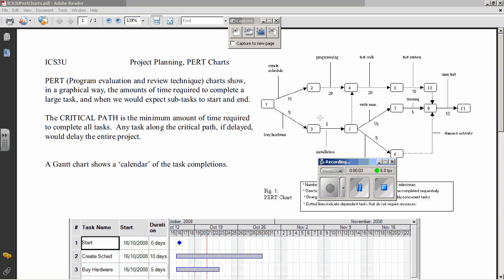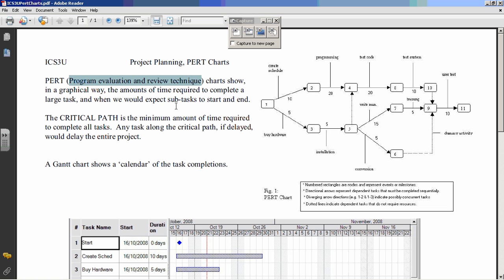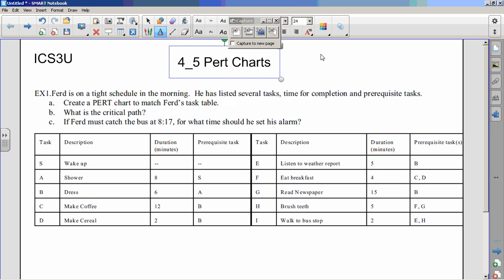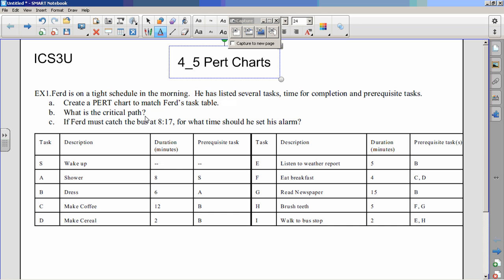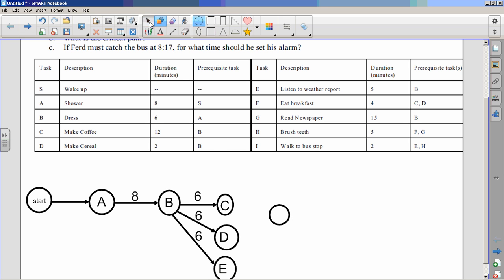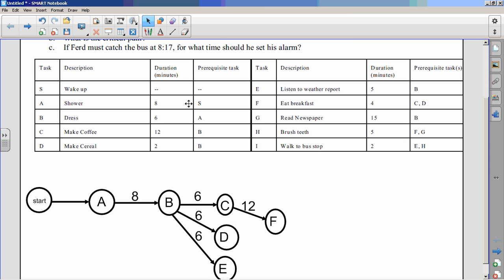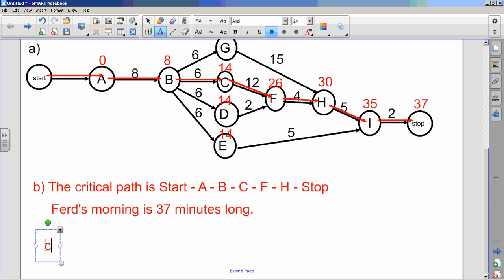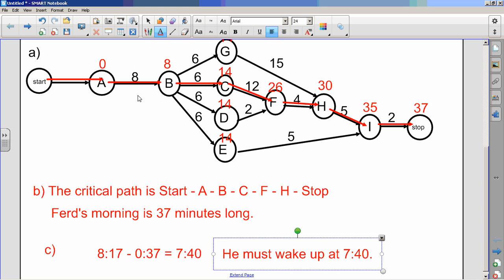ICS3U 4 5 Pert Charts